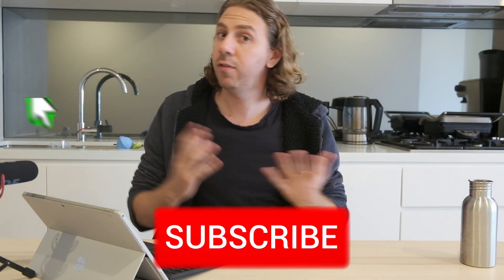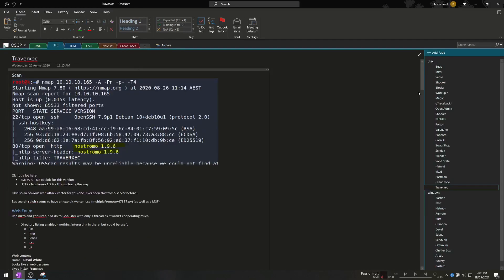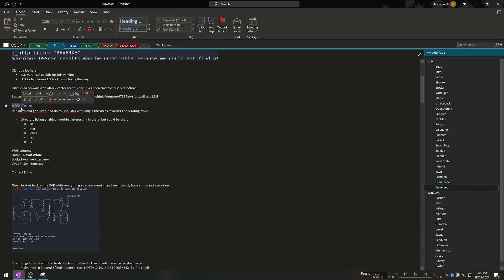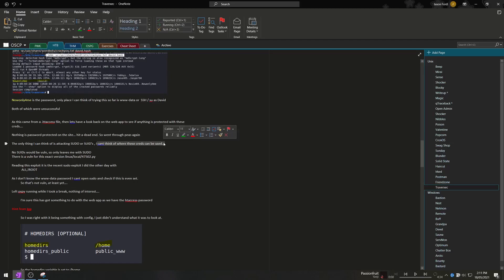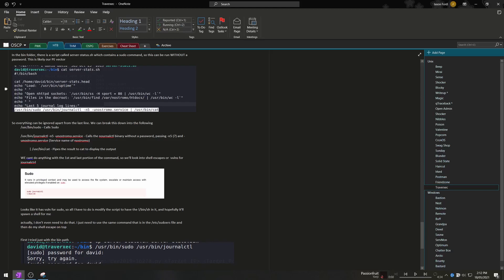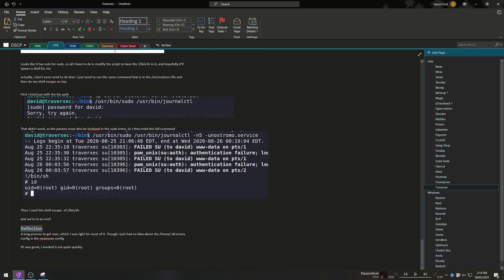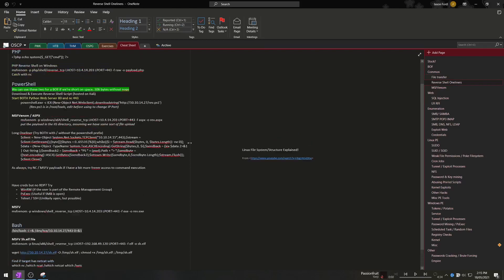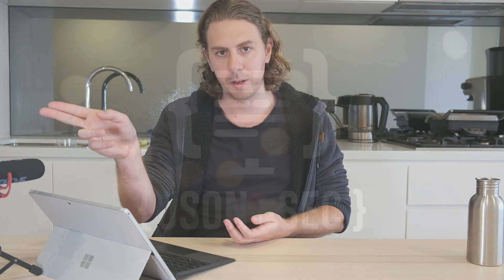OSCP Note Taking - How to Take Quality Notes FAST!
Note taking can be a tedious process but extremely valuable if done properly. Good quality notes can mean the difference between passing and failing your exam.

So then, what's an efficient way to take meaningful notes without intruding too much on your penetration testing? I'll show you my method which felt effortless.